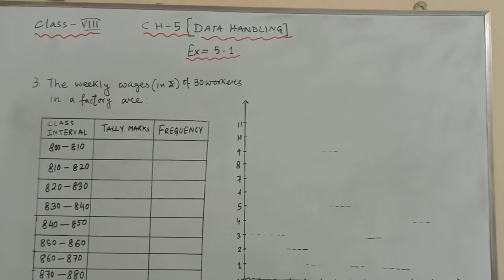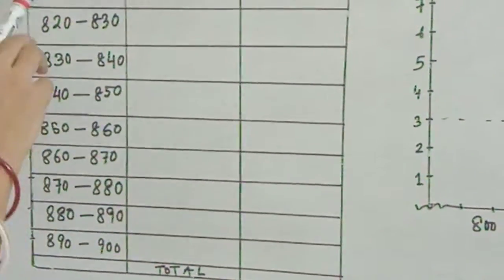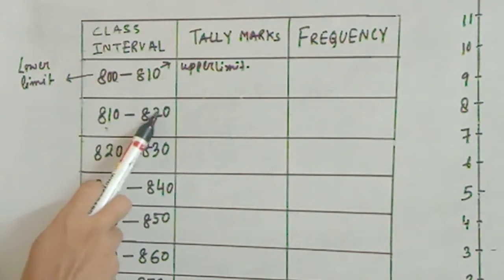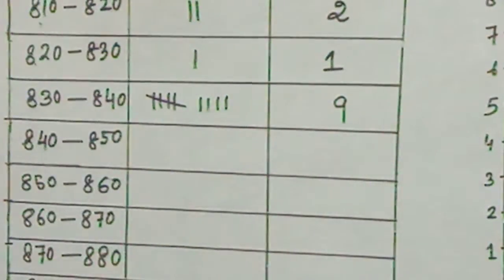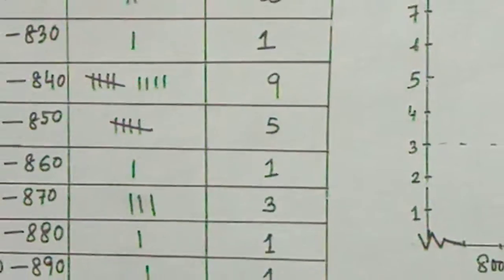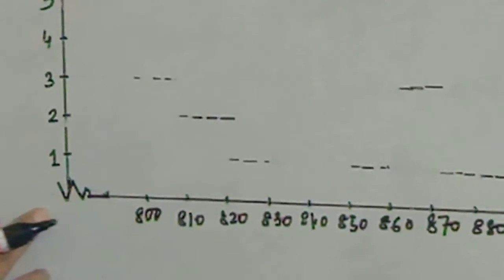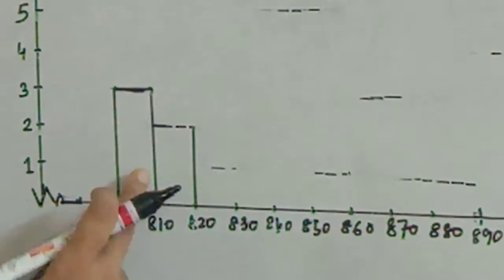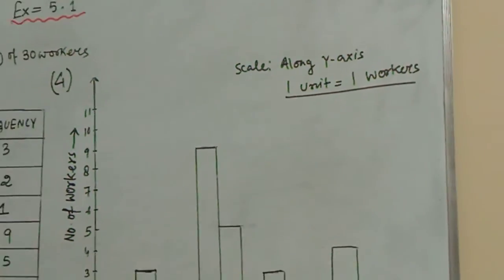Data Handling || Class 8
Ch 5 Data Handling Ex 5.1